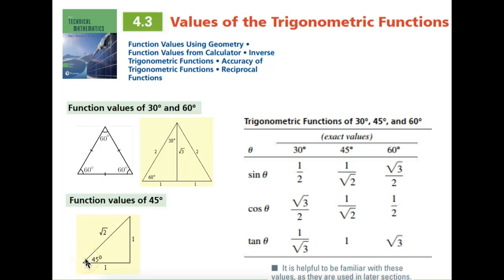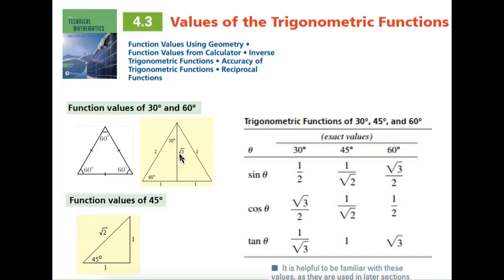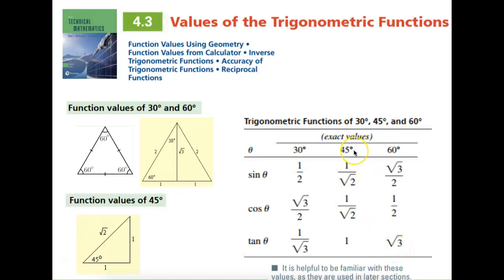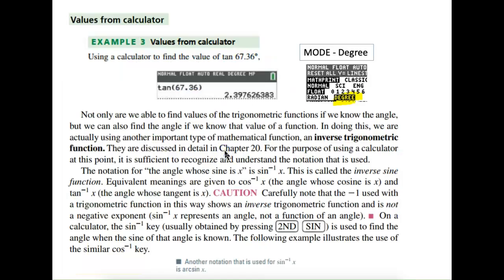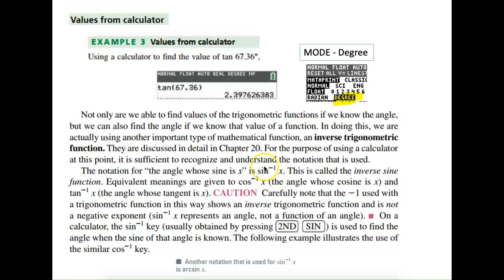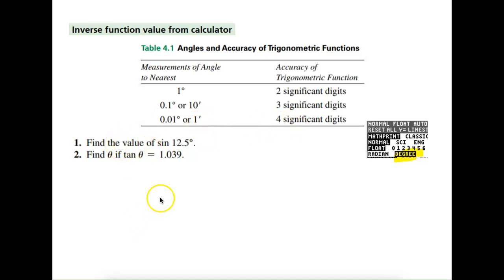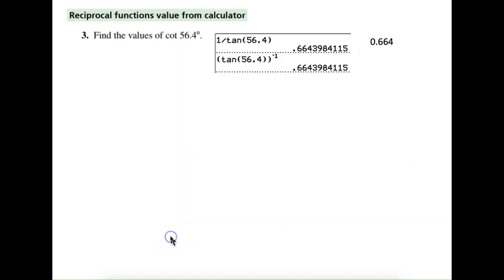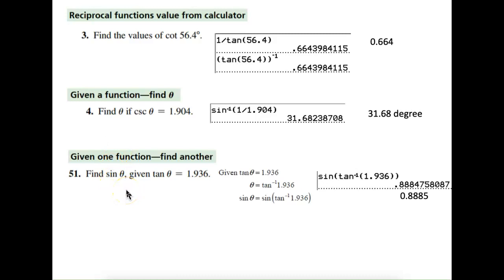MAT 121 Lesson 4.3